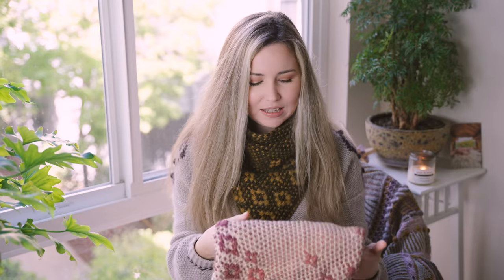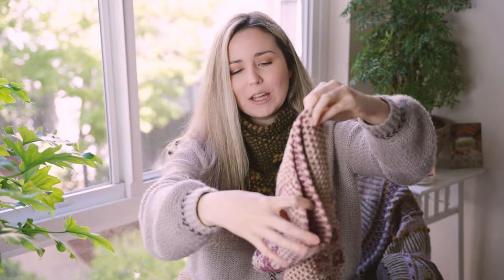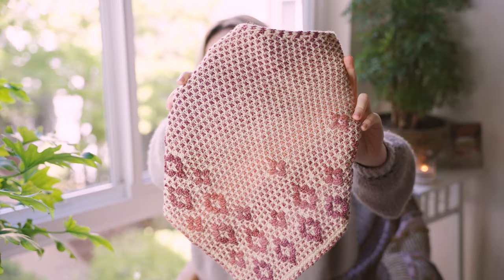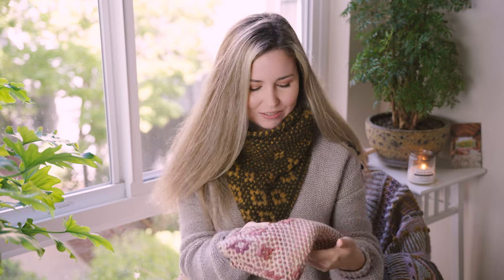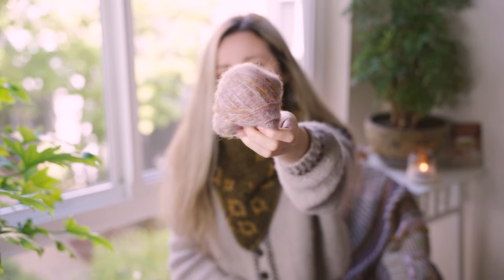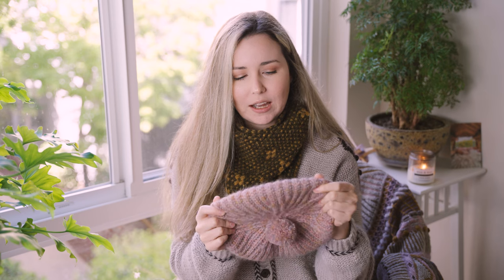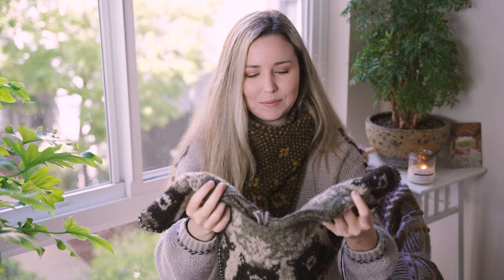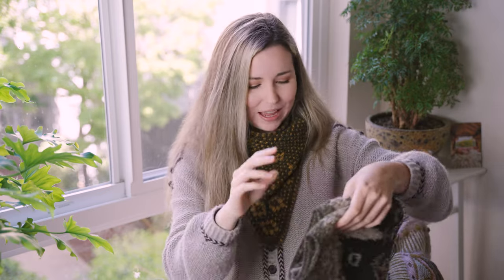Hundred Acre Wool Knitting Podcast Ep. 47 - Sweet Spring Knits and LOTS of WIPs!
Hello and Welcome to Episode 47 of the Hundred Acre Wool Knitting Podcast! It's good to be back!

* TIME STAMPS *
0:00  - Introduction
2:00 - What I'm Wearing
3:32 - FO - Wayworth Cowl
8:37 - FO - Brioche Toque
13:50 - WIP - Unbearable Sweater
19:52 - WIP - Spring Sweater - a new Design in the works
24:36 - WIP - Underwing Mitts
29:07 - WIP - Knives Out Sweater
32:35 - Handspun for a Shifty Sweater
37:49 - Acquisitions

Pom Pom Maker

My New Swift - The Oregon Woodworker color: Purple Heart Wood

Knitting Needles I Use:
ChiaoGoo Interchangeables
ChiaoGoo mini Interchangeables
ChiaoGoo DPNs